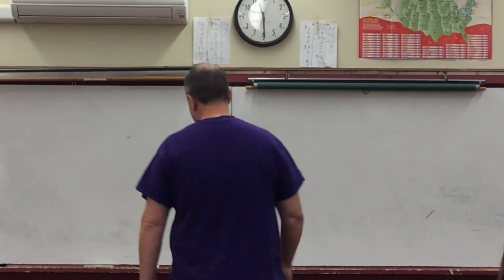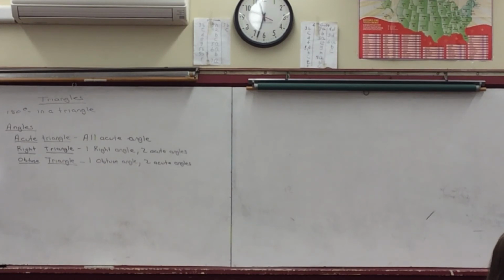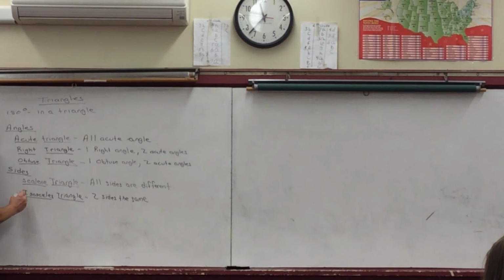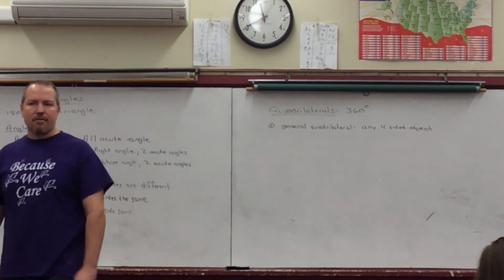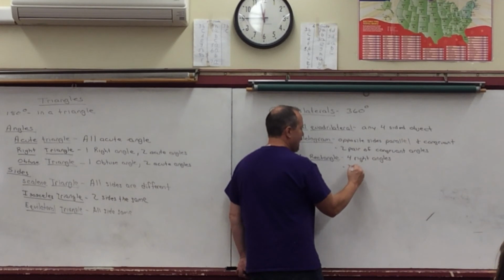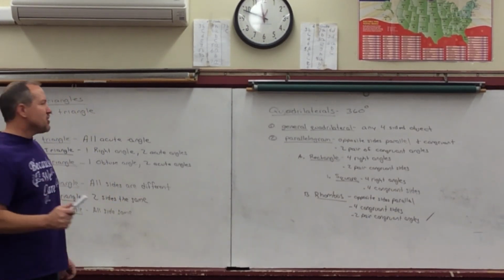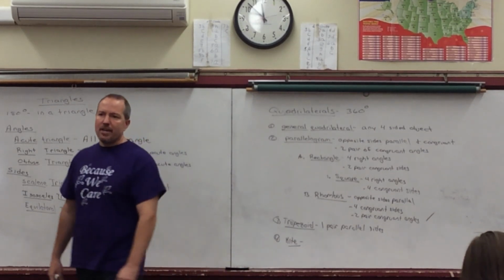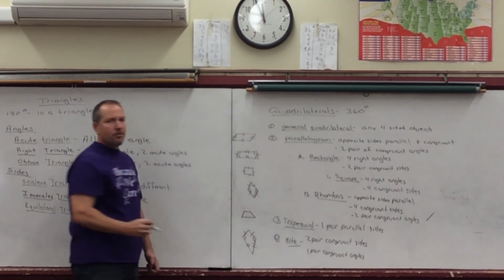Math 5 triangles and quadrilateral